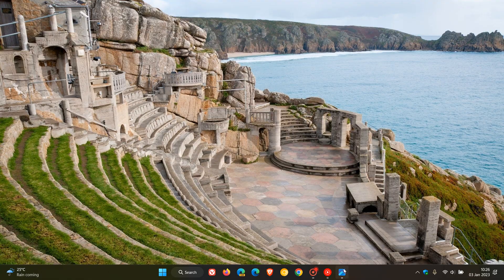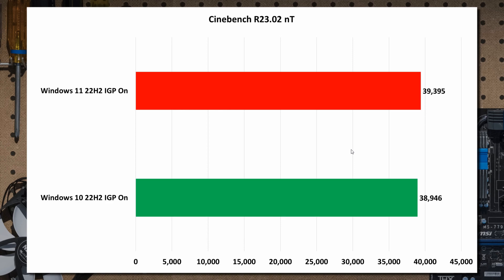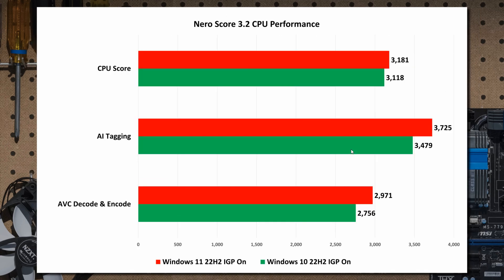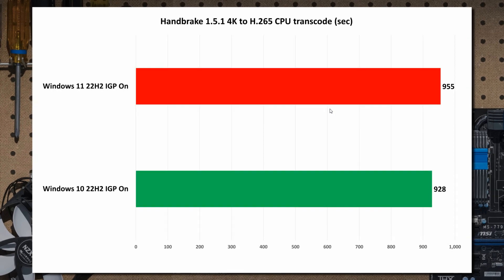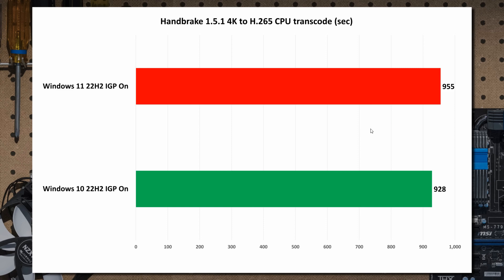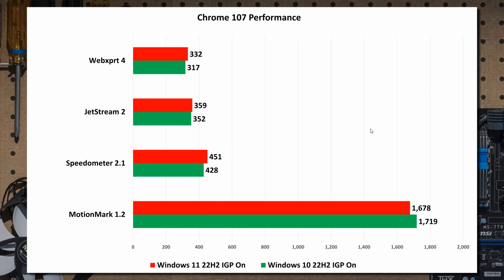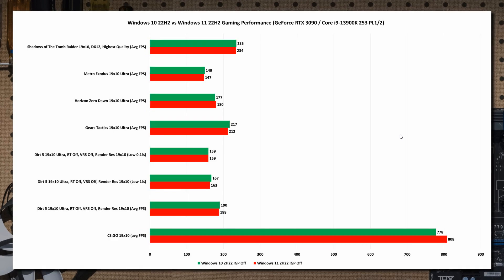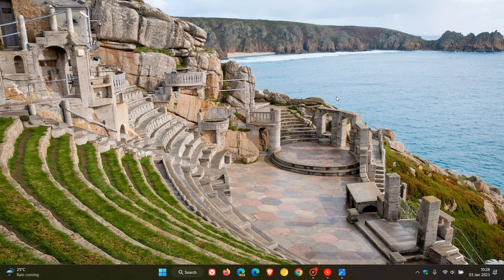Windows 11 is not much faster than Windows 10, according to PC World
According to various tests run by PC World, there is really not that much of a difference in the performance between Windows 10 22H2 and Windows 11 22H2